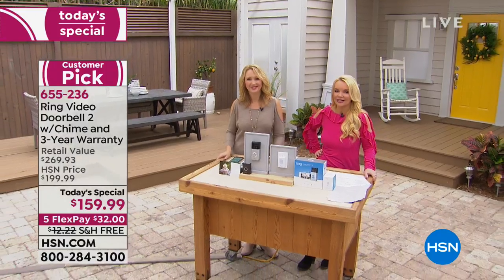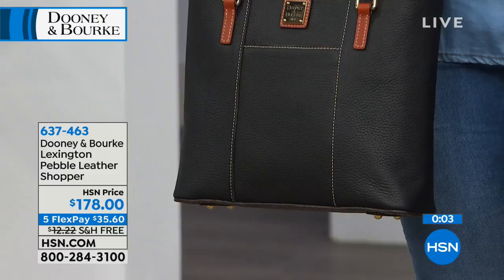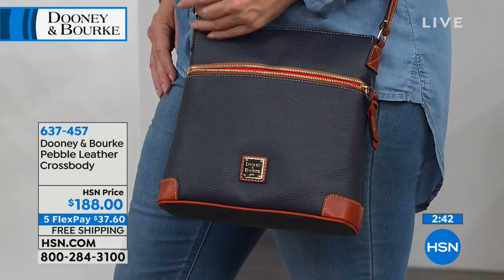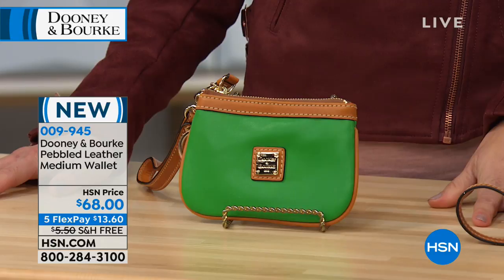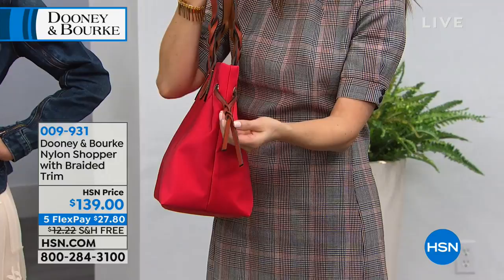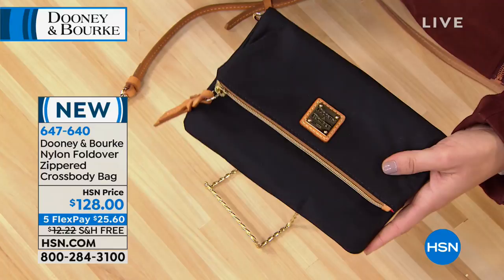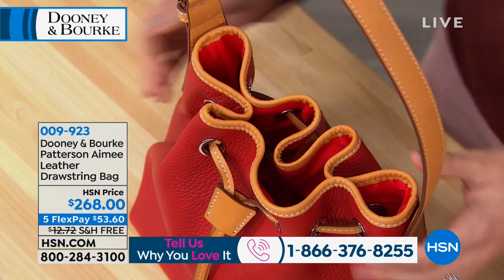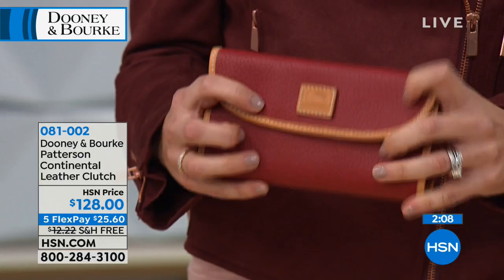HSN | Dooney and Bourke Handbags 02.03.2019 - 04 PM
Discover the timeless designs, unmistakable craftsmanship & the enduring quality of Dooney & Bourke. These handbags and accessories are crafted to weather the seasons in designs and in an array of colors as distinctive as the people who carry them.